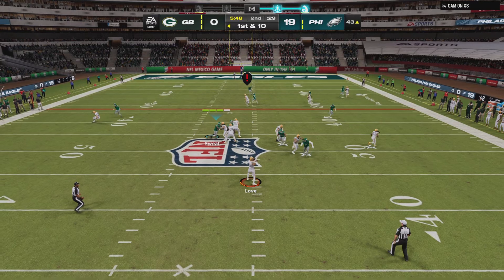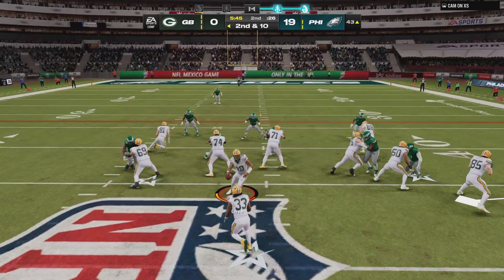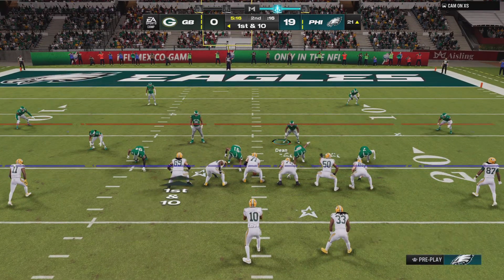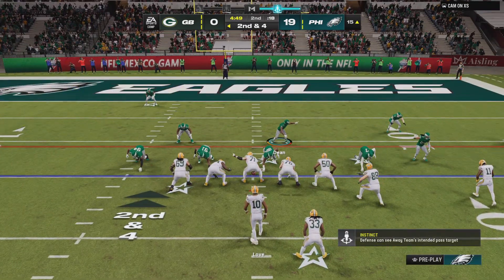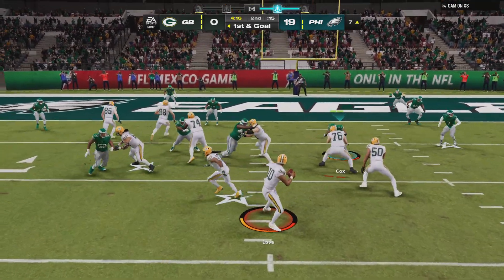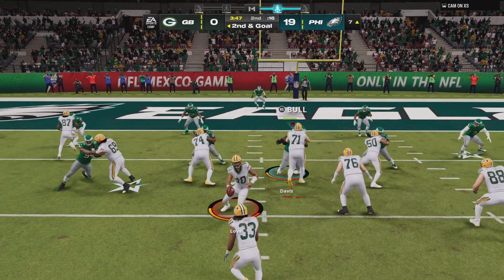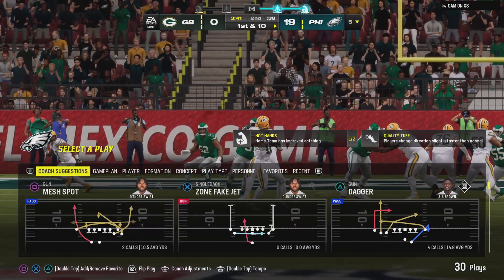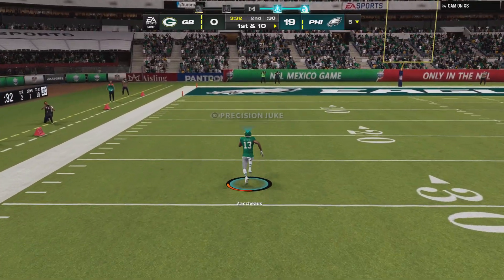Madden NFL 24_20240219122552